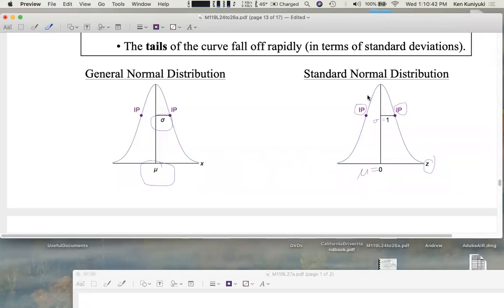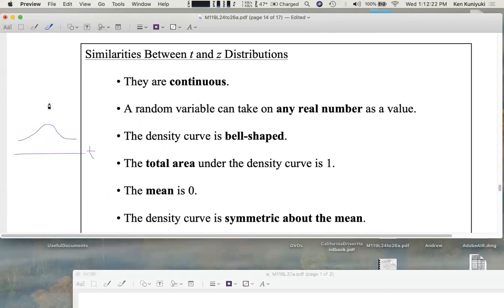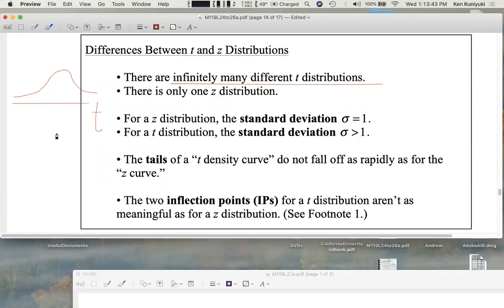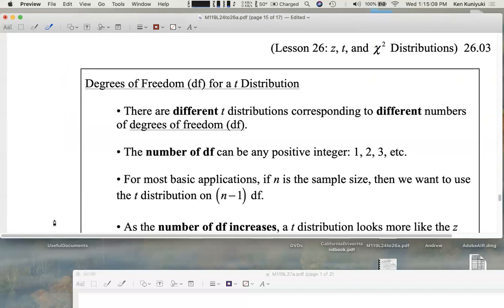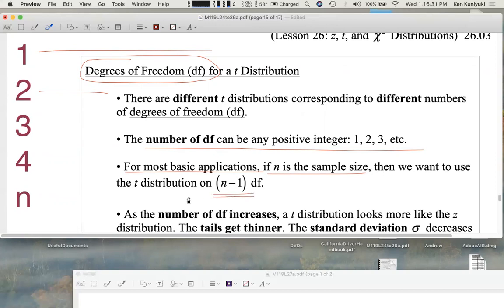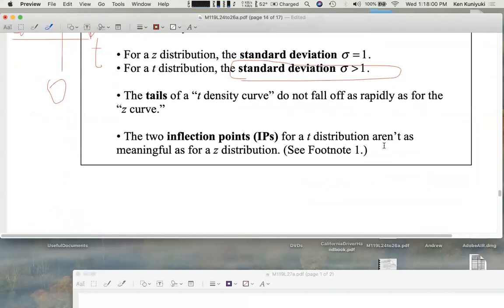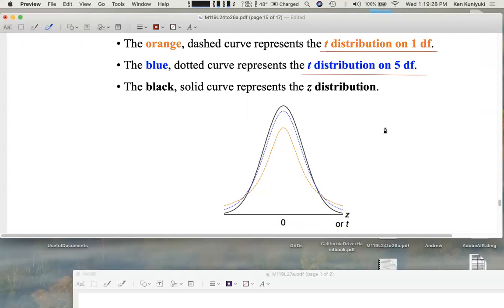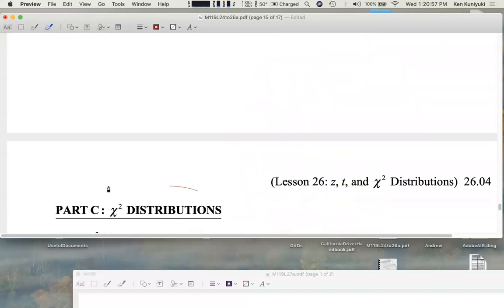Math 119, Day 20, Part 2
Lesson 26: The t Distributions